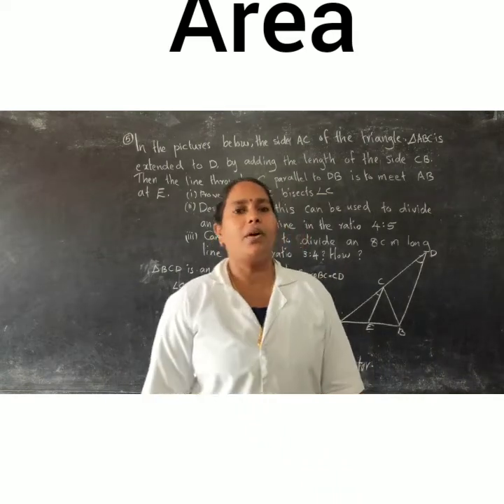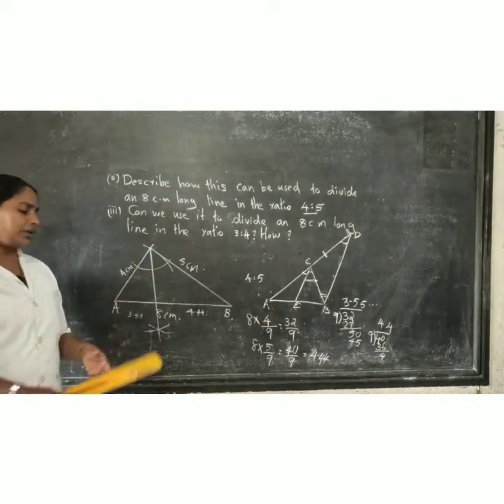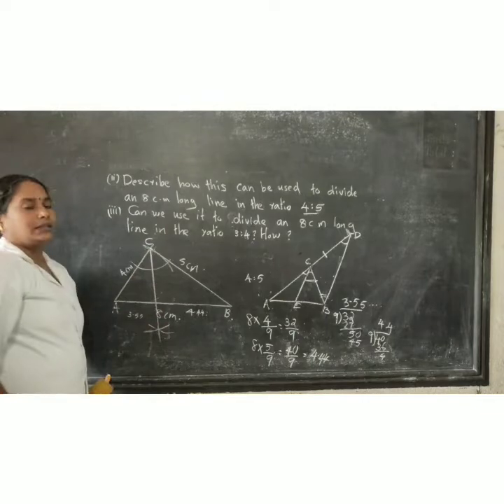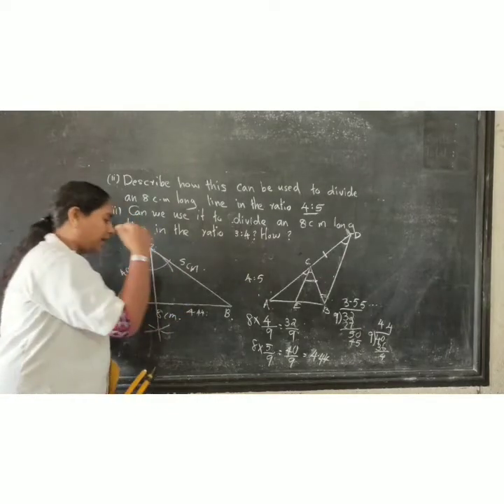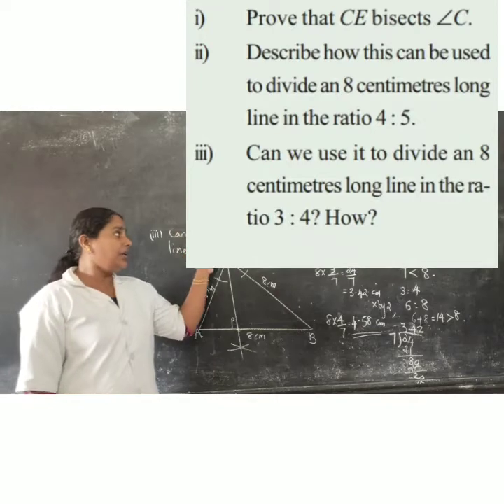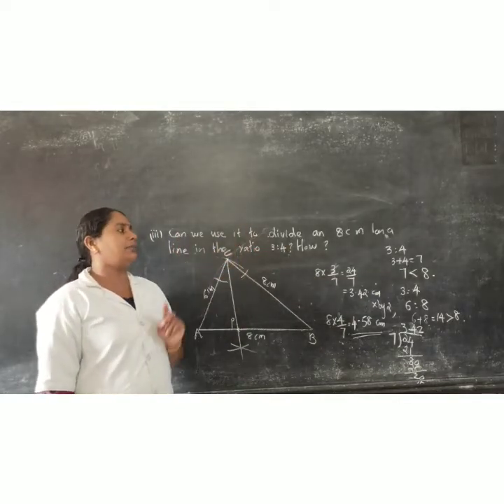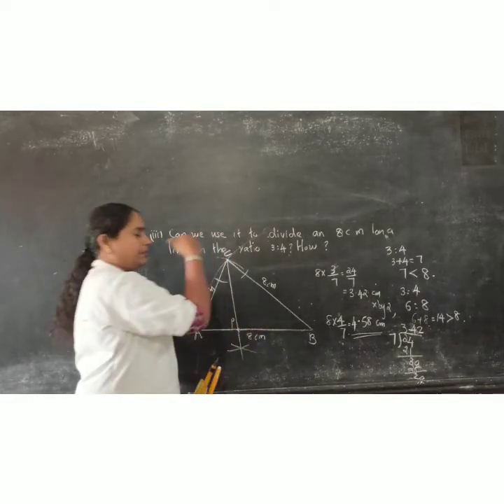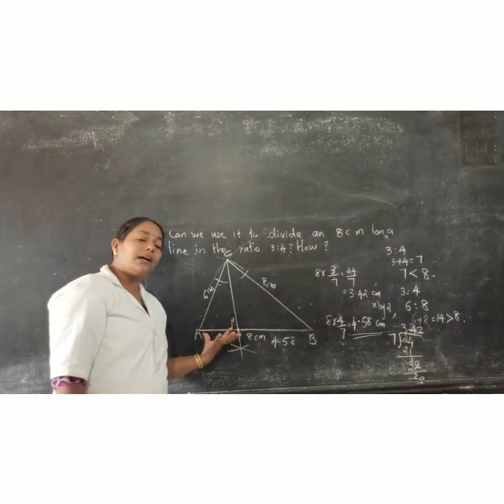June 12, 2020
part 13
chapter1: area